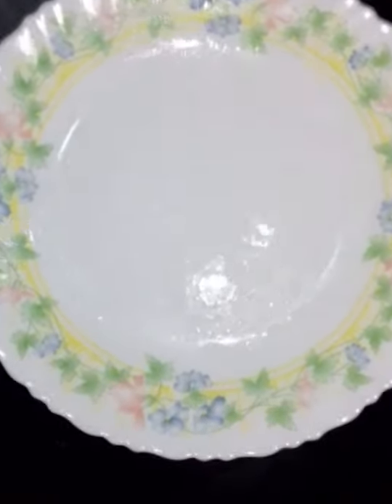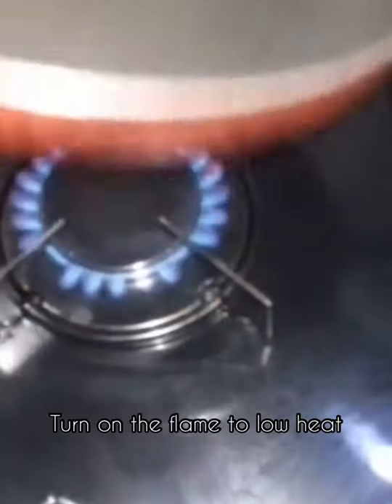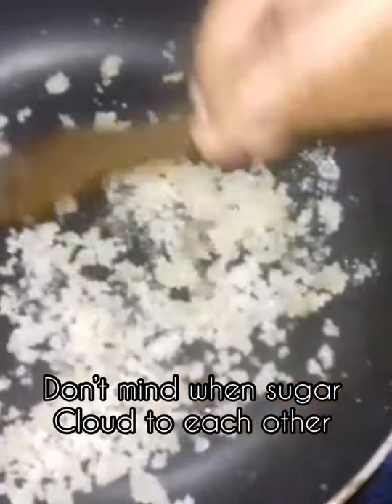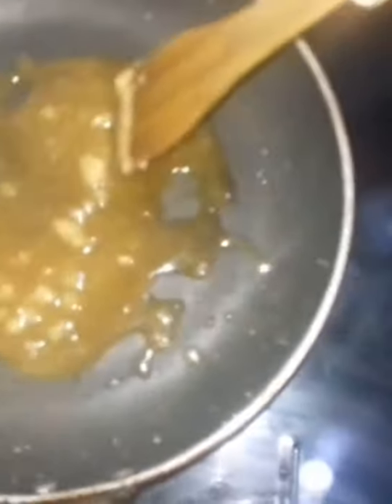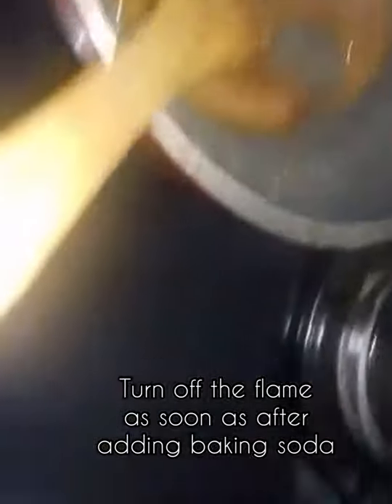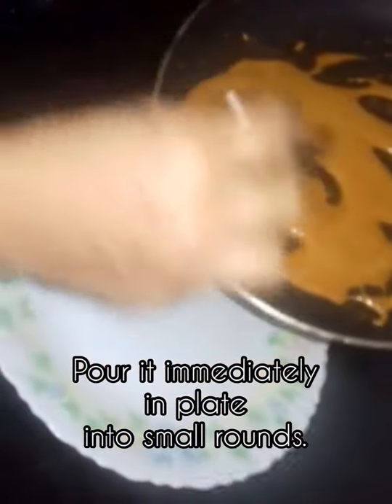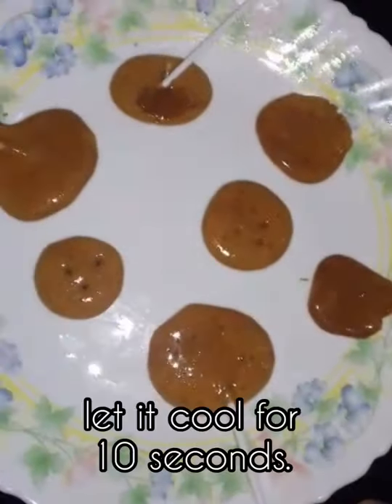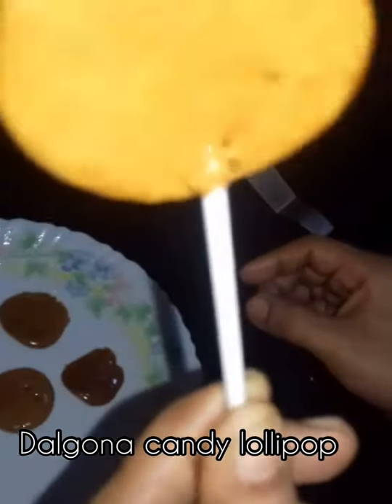Trending Traditional Dalgona Candy Recipie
Dalgona is quite trending right now. It has went viral on the internet. This shows to make the traditional dalgona candy.